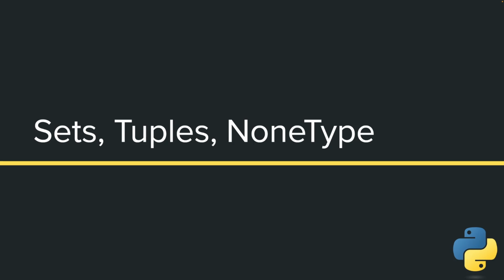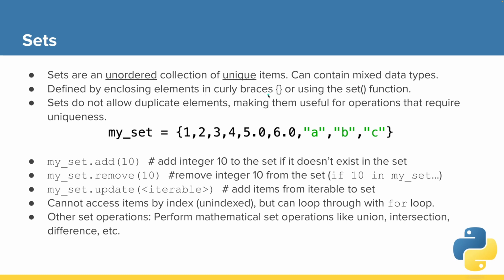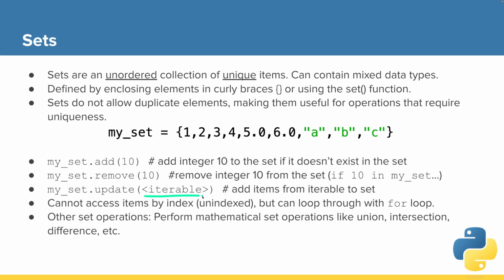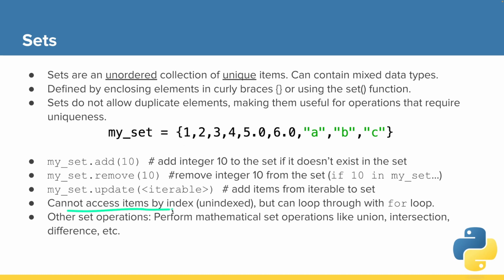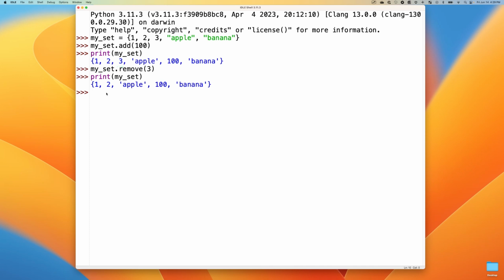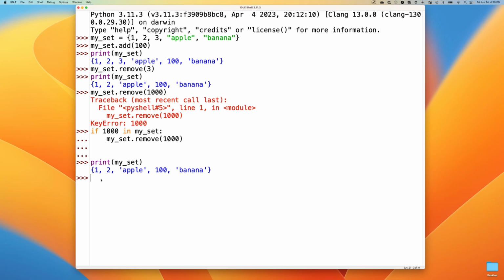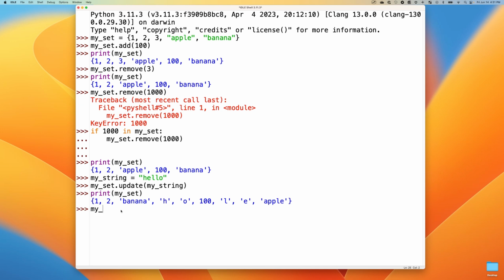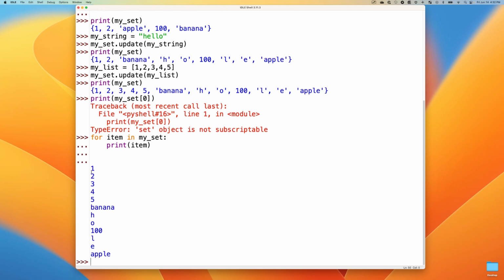12.1 Python Sets